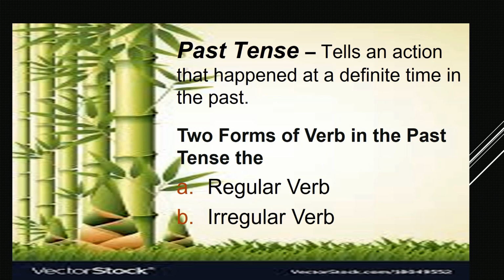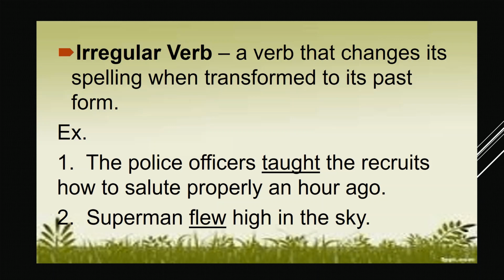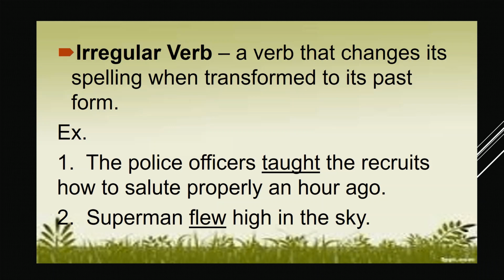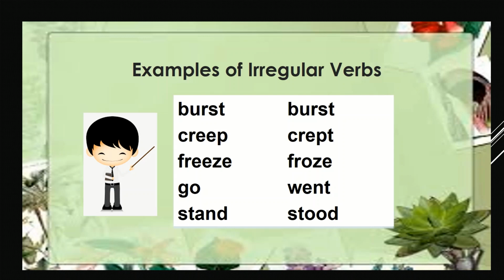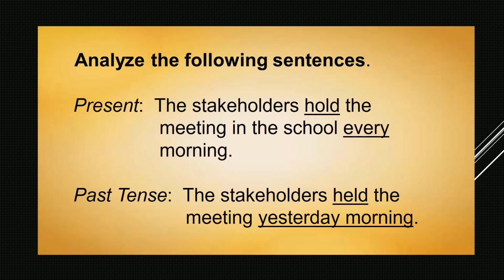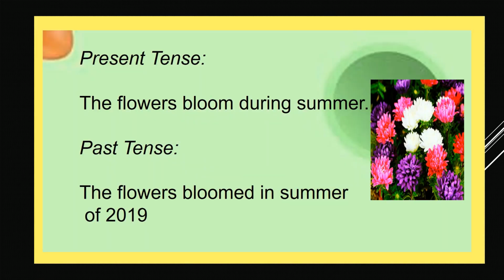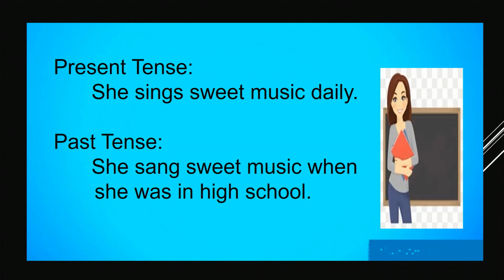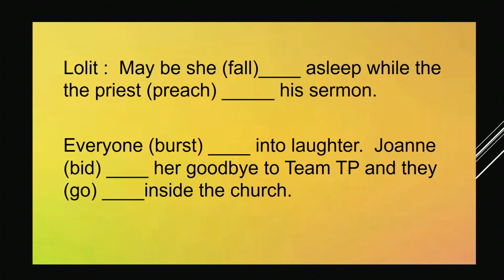Gusto mong gumaling sa English //Past Tense of the Verb //English & Tagalog